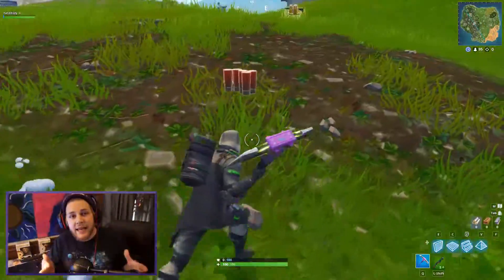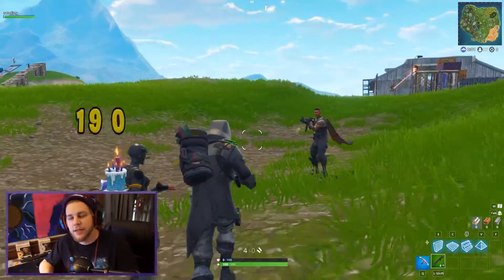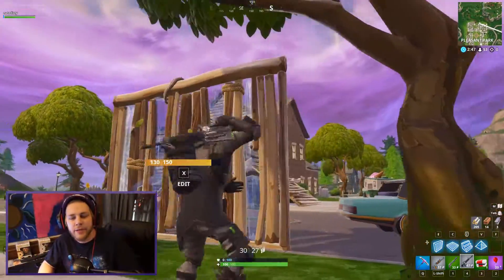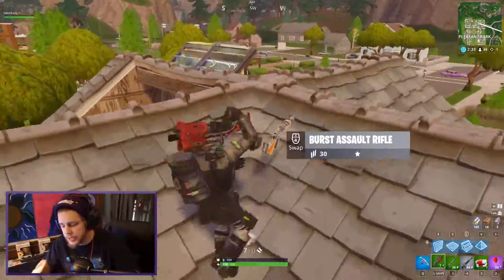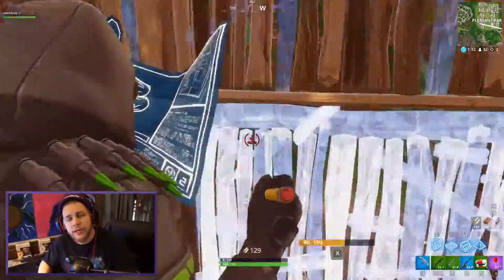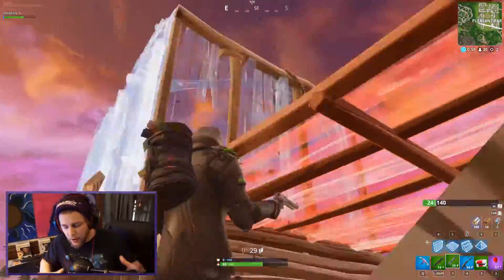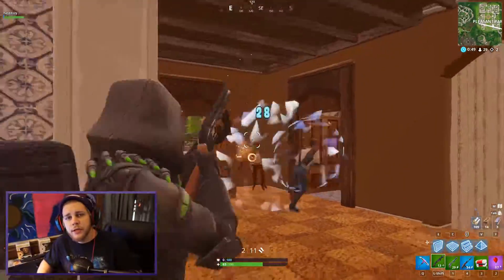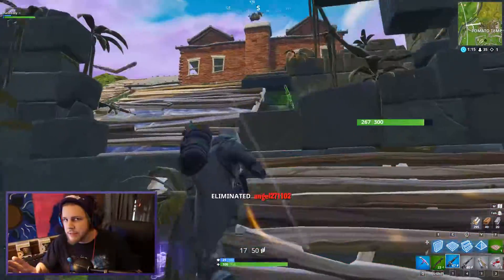Update 6.31 Shotgun Patch Notes, Gameplay and My Thoughts on the Changes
In this video I go over the shotgun related patch notes and talk in depth about what I think about the changes that were made. This has been a long time coming since the new smg were added and building has been nerfed. All hail the ONE PUMP XDXD!!

If you would like to show your support LIKE SUB AND SHARE!!
 ;) XDXD Mucho Luhvo
                  -natedizzy